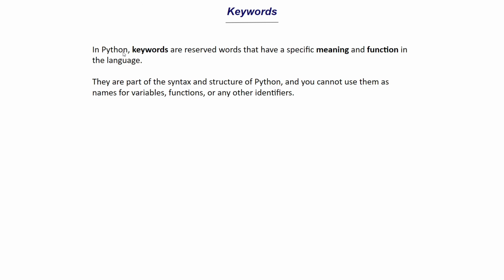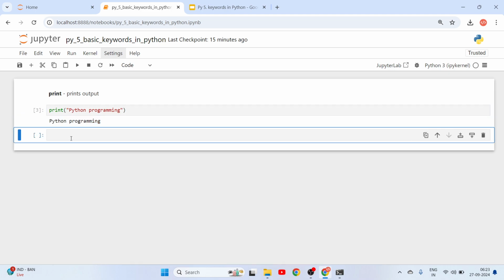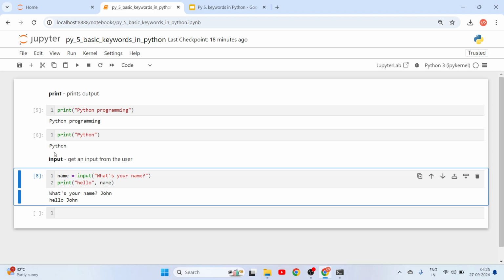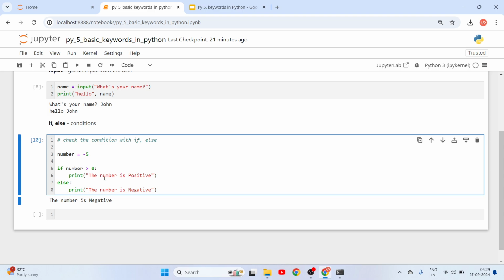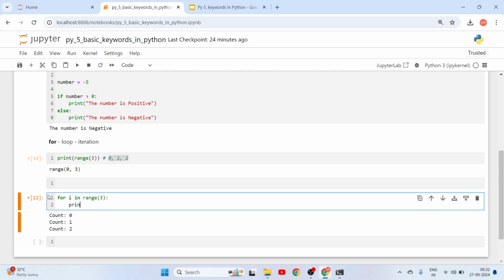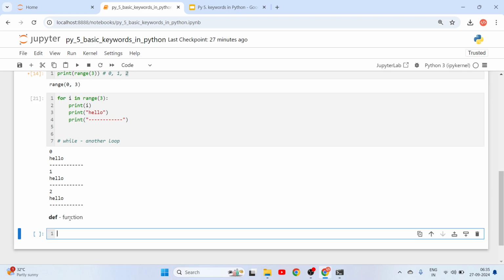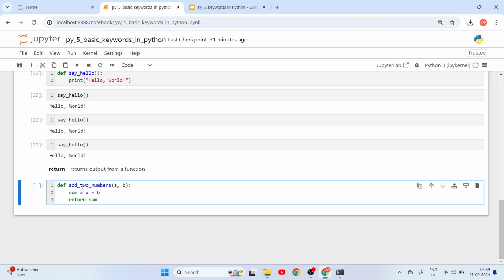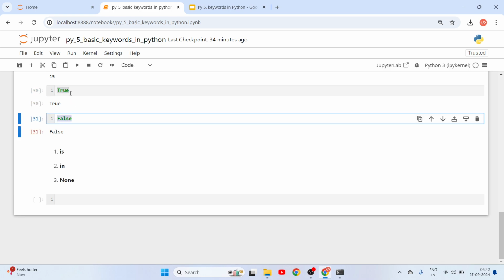5. Keywords in Python | Complete Python Course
This is the 5th video in our Complete Python Course! In this tutorial, we'll explore the essential keywords in Python that every programmer must know. You'll gain a clear understanding of these keywords, with practical examples and explanations to help you apply them in real coding scenarios.